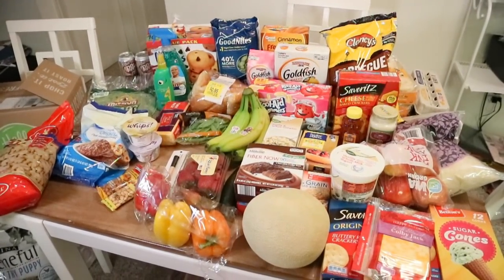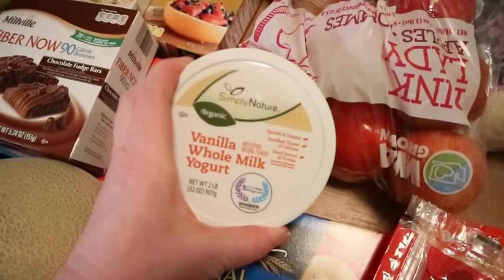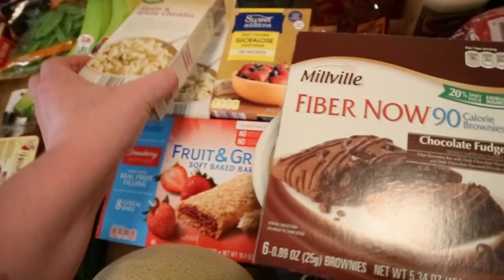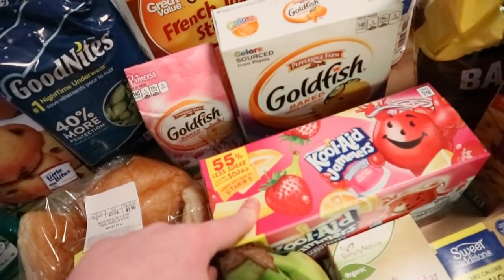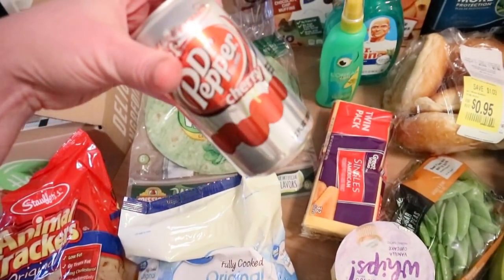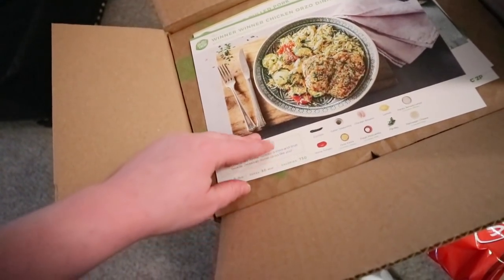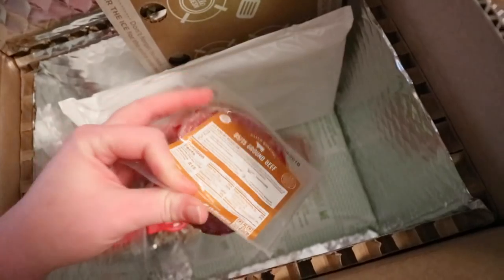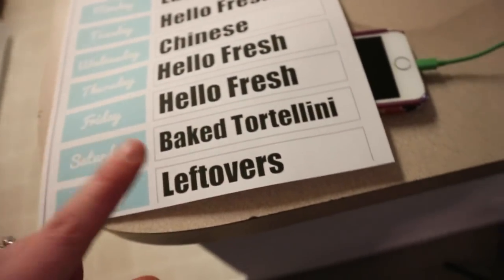Weekly Grocery Haul & Meal Plan | Aldi, Walmart, & Hello Fresh (04.30.2018)